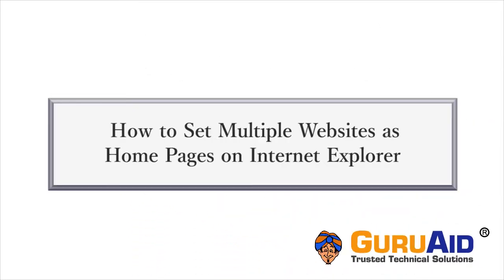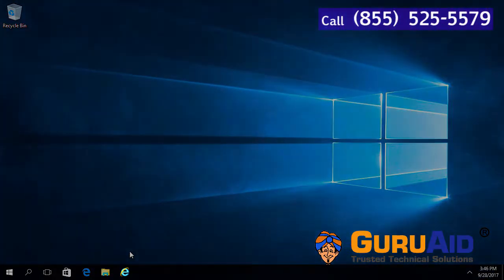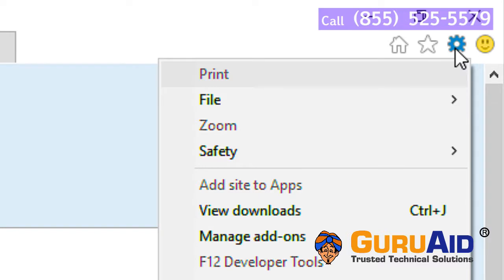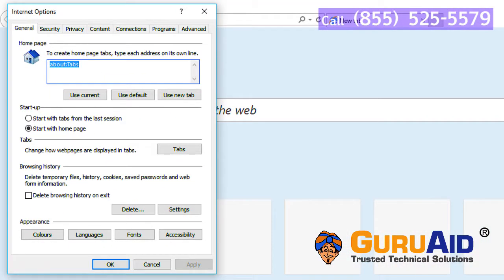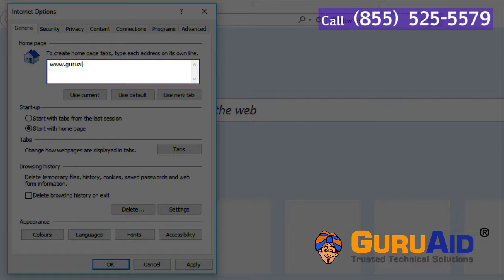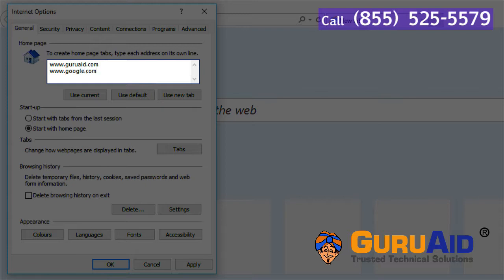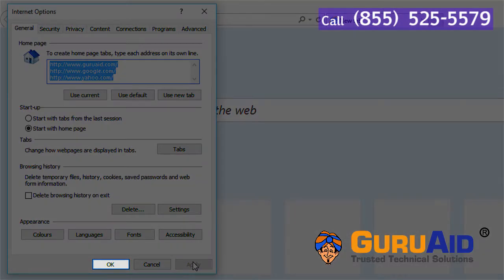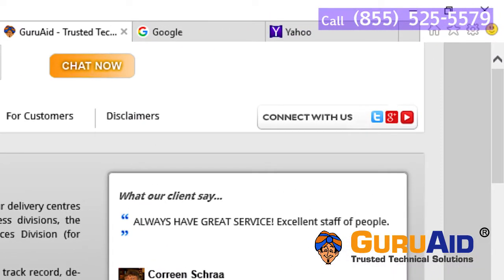How to Set Multiple Websites as Home Pages on Internet Explorer - GuruAid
GuruAid How-To Tutorials provides you simple & easy steps of How to Set Multiple Websites as Home Pages on Internet Explorer.
The default homepage is automatically loaded whenever you open internet explorer. The homepage is a website or a web page and it can differ based on your settings. We can set our favourite or frequently used websites as your home pages. Not many users know that you can set multiple sites or pages as the homepage for internet explorer.  This video tutorial shows how to set multiple websites as home page on internet explorer.